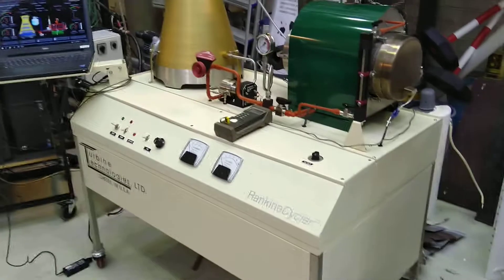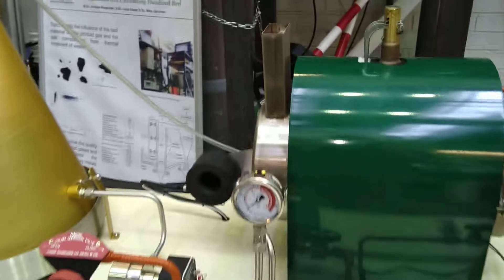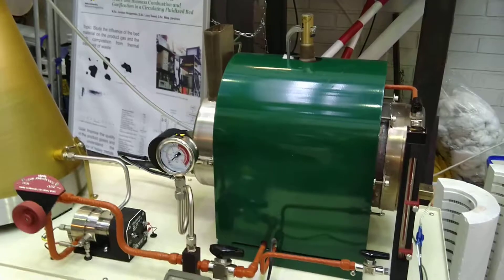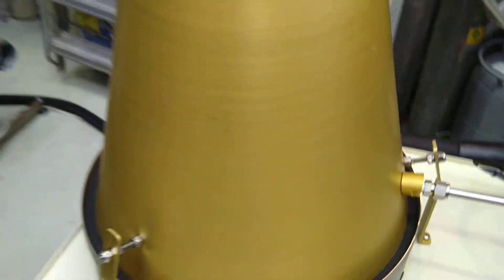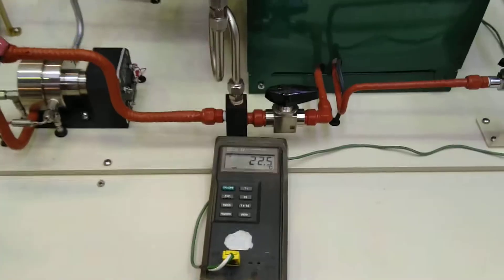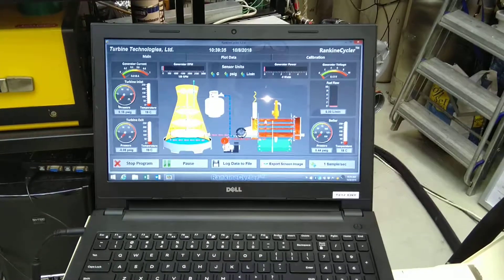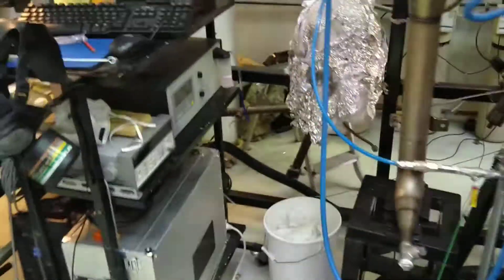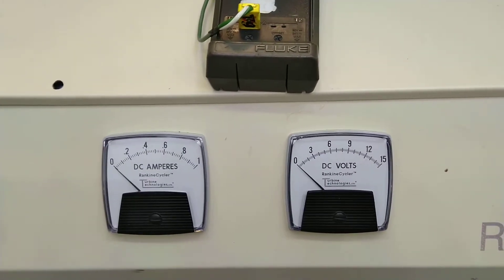Laboratory work: 1. Introduction